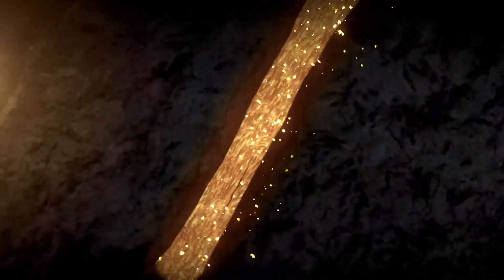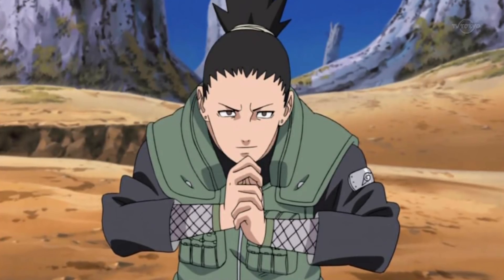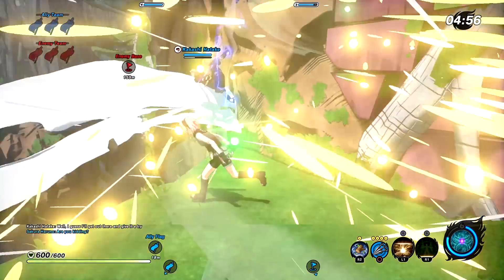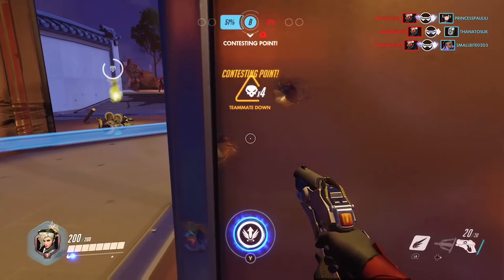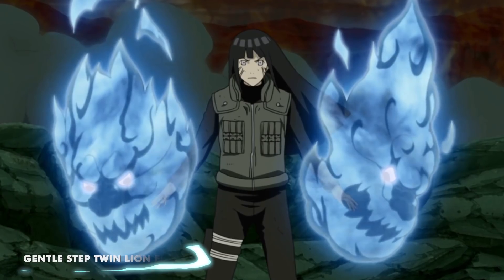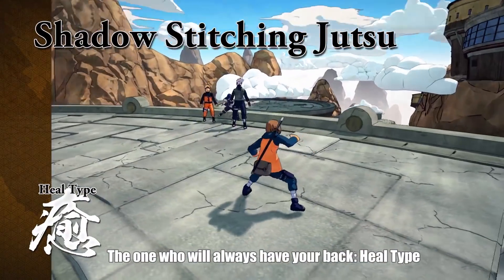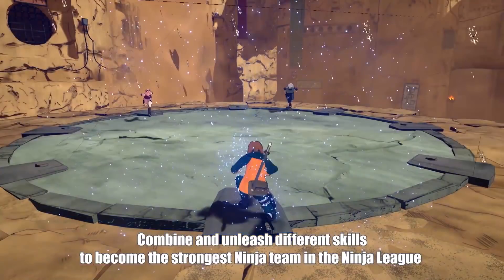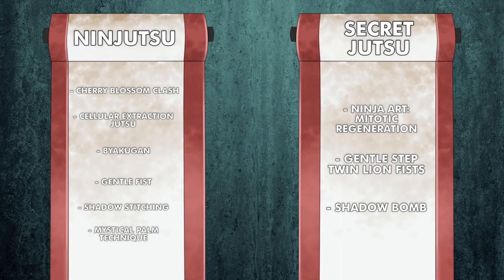Naruto Shinobi Striker: All Heal Type Jutsu So Far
Here are all jutsu for Heal Types that we know of so far. You can use these on your created characters in Naruto to Boruto Shinobi Striker.

TGN Anime is your source for Anime on YouTube! We post daily videos about Anime Shows, series, movies as well as games. On the Anime Gaming side of things, we've got tips, facts, analysis and much more!